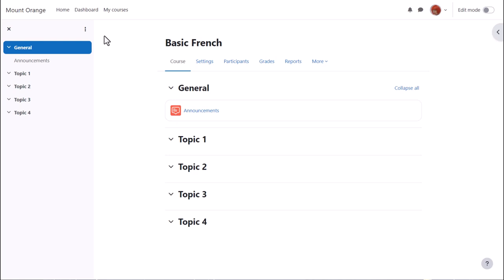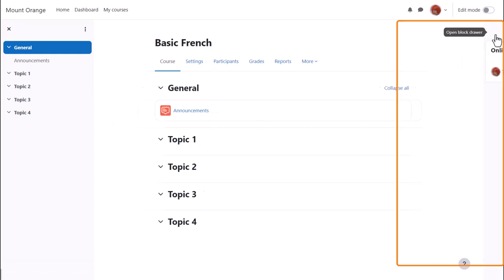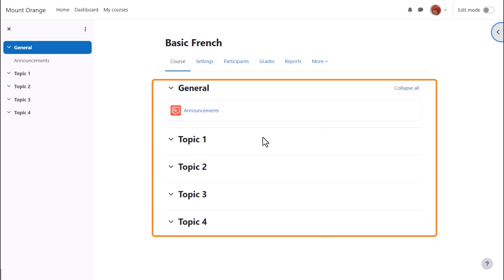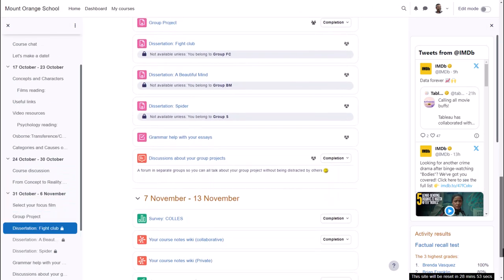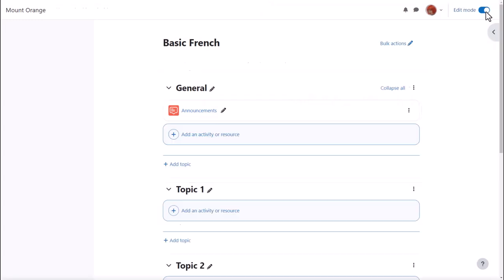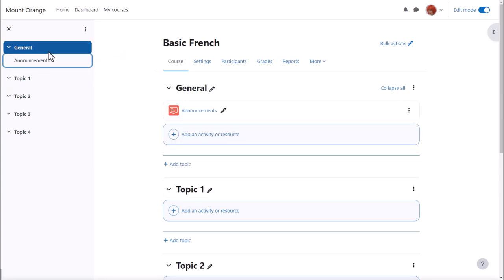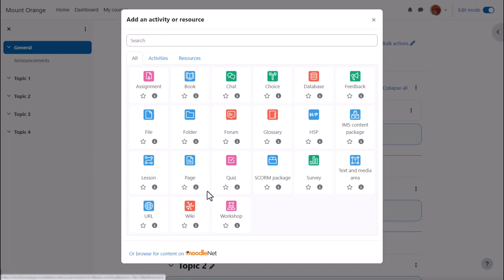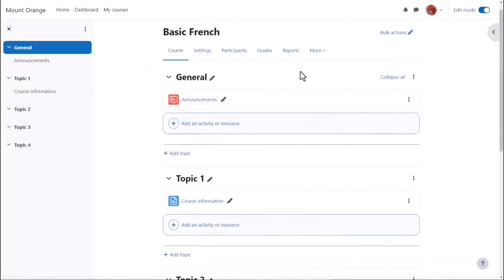What is a course?